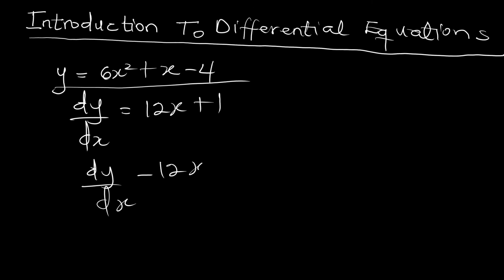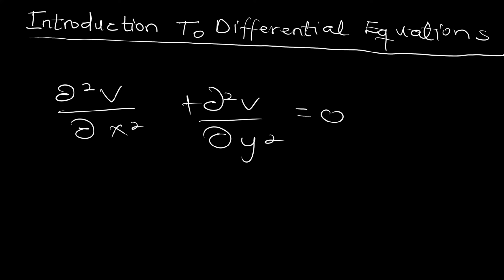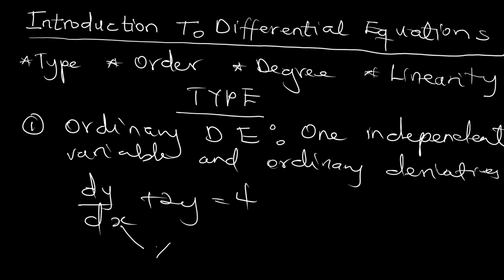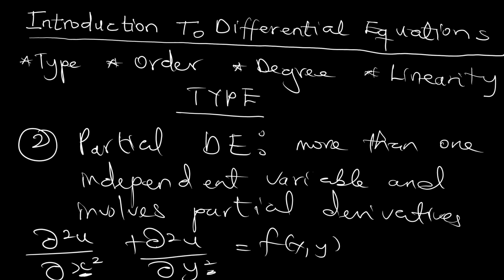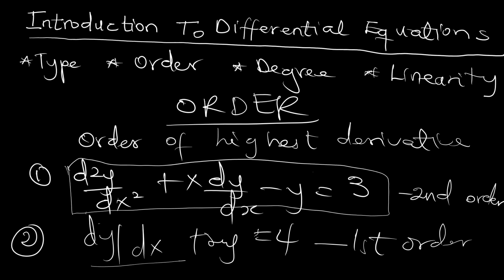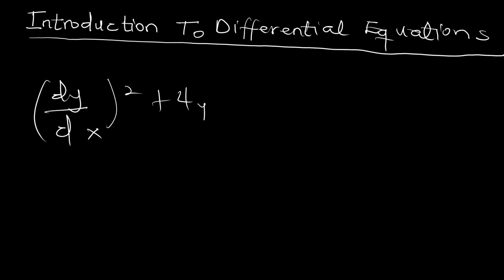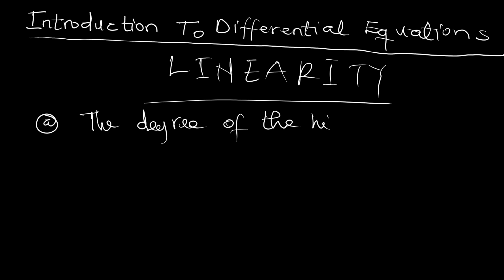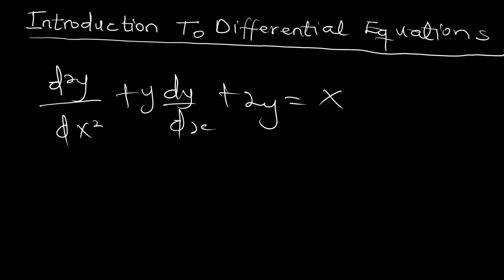Ep1 Introduction to Differential Equations ( Differential Equations)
This episode covers the general knowledge of DE